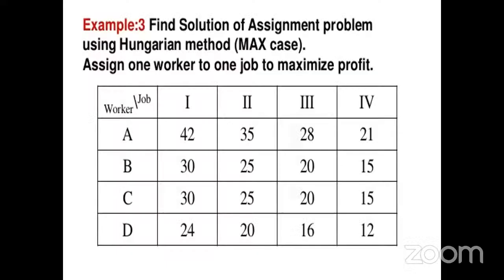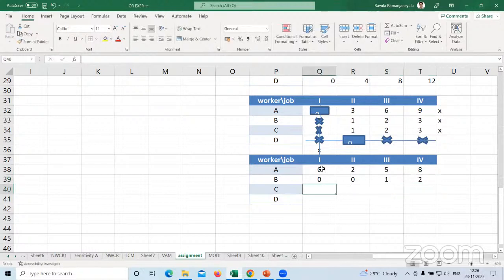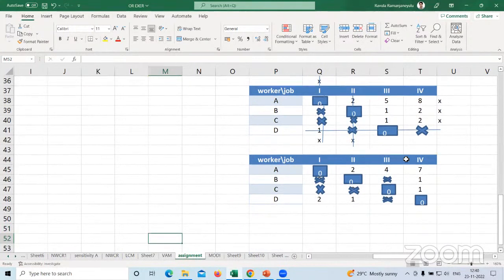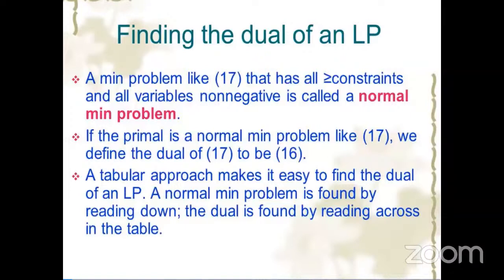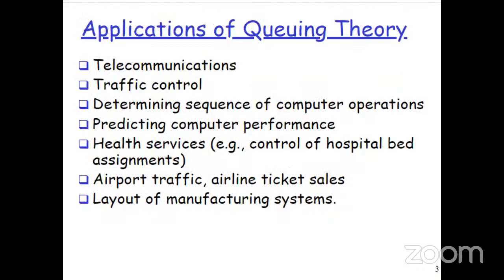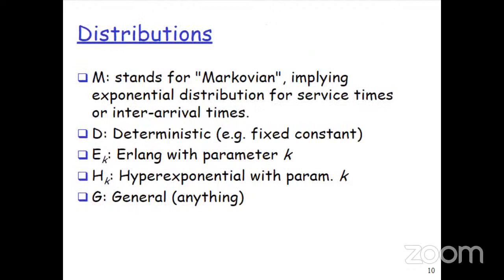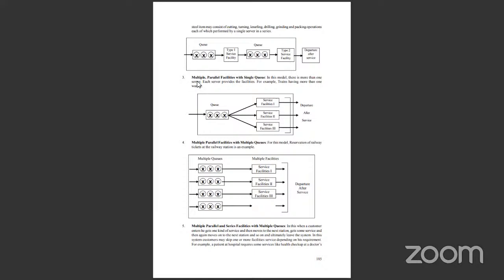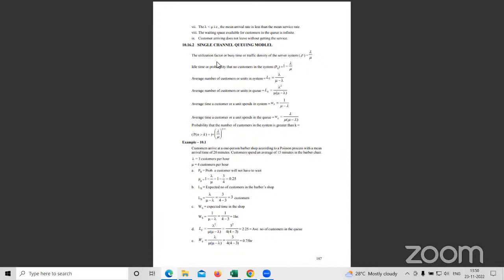MBA-17 3rd Sem Operations Research